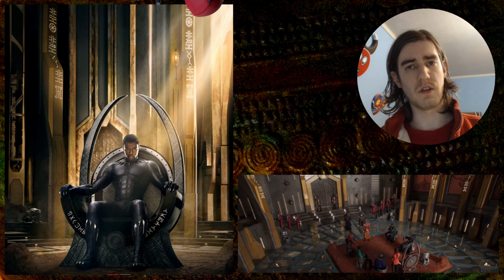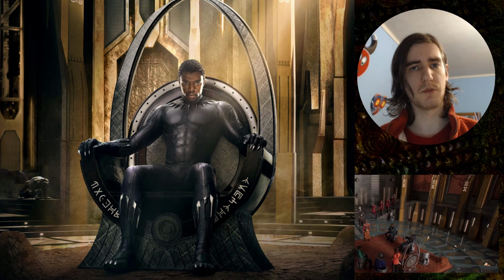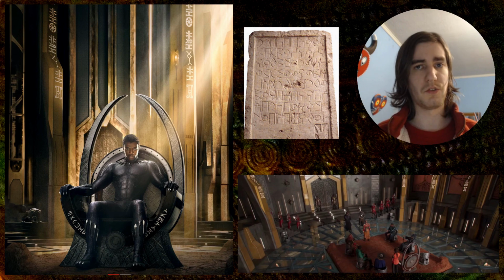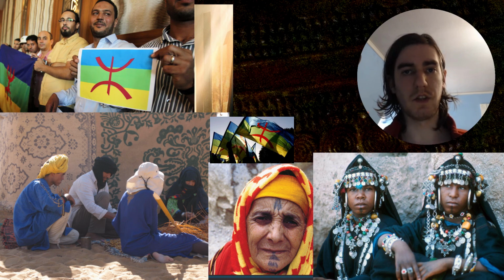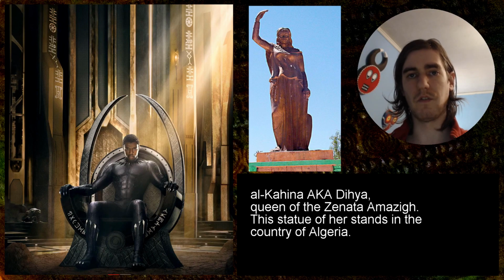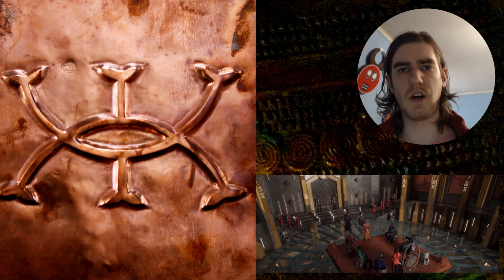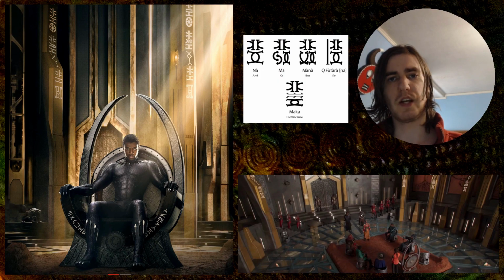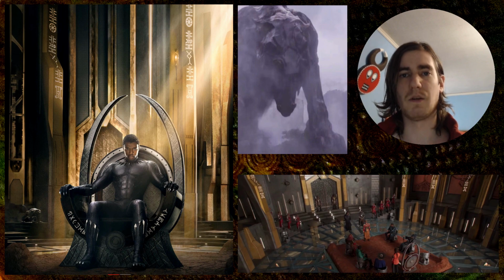Black Panther Poster Symbols Analysis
In this Black Panther movie poster breakdown and analysis video we learn about all of the African symbols, history and culture that is referenced in the new Marvel Studios' Black Panther posters.

In this video we reveal all the things you need to know about the ancient African symbols and art that one could easily miss in the posters.

The African cultures referenced in this Black Panther video includes Tuareg, Berber, Anazigh, Ekoi, Ejagham, Efik, Igbo, Ibibio and more.

Also, be sure to see my other Black Panther educational videos before you watch the movie in theaters.

Also, share your thoughts and questions in the comments below.

The two people who helped me with the Tifinagh and Lybic/Ancient Berber are Madghis Madi and Franco-Numide.

Want to see my art, check out the Deviant Art link below and if you check out the Redbubble link, you can find my art on all sorts of goods like t-shirts, posters, stickers, and more.